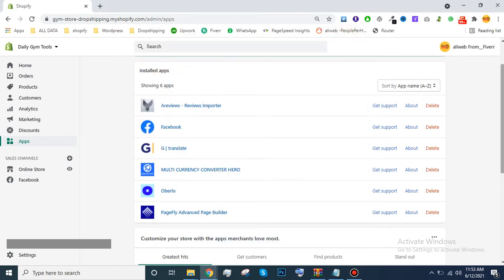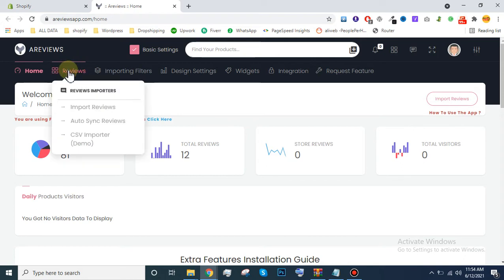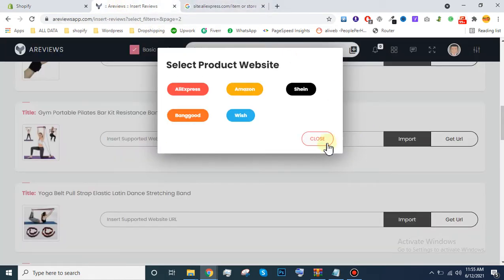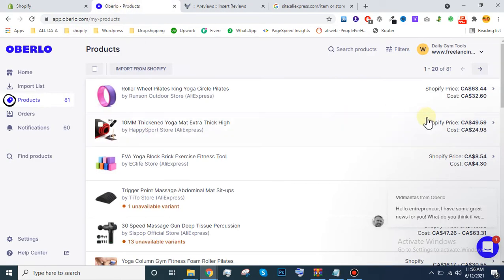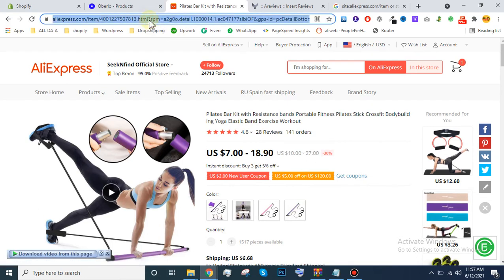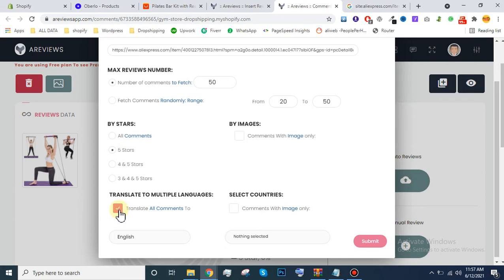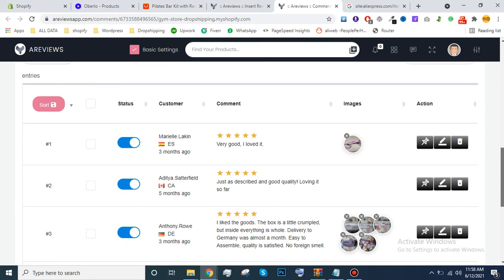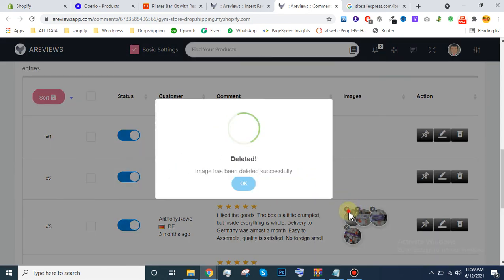How to import reviews to Shopify from AliExpress using free Shopify app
How to import reviews to Shopify from AliExpress using the free Shopify app.
this is a free app here is the link to install this Shopify app.

also in the free version, you can able to import only 6 reviews per product.also you can edit the reviews and select different setting